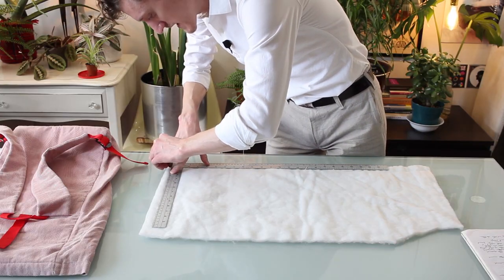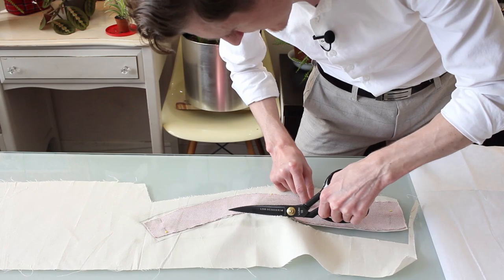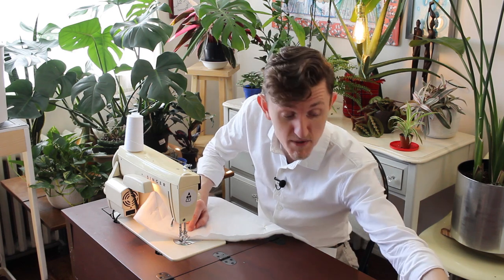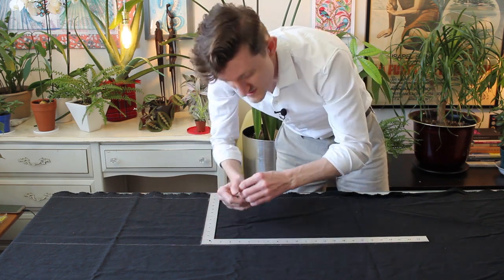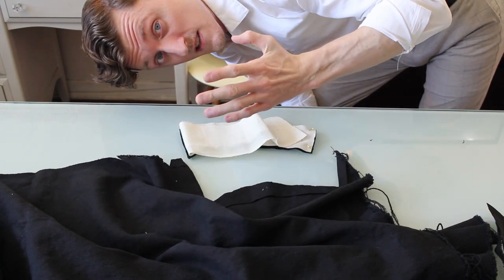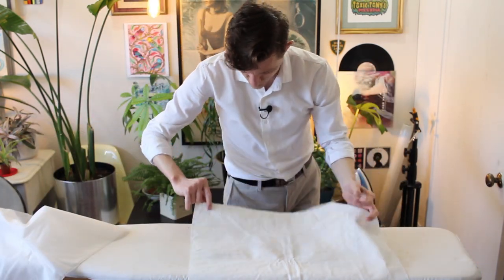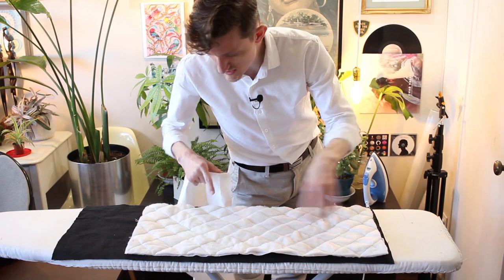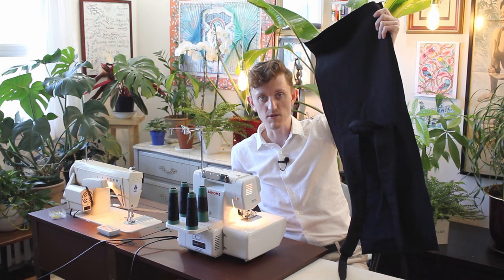Sewing a Waxed Canvas Backpack — Straps & Back [ Pt. 1 ]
I have made two backpacks so far. The first one was just a quick and dirty attempt to see what it's all about. I used fabrics I had around the house.

With the second rucksack, I took the lessons I learned from the first one and applied them. It was definitely better but I discovered more things I wanted to improve upon.

Now with my third — and hopefully final — attempt, I am taking all the combined lesson and sewing a black canvas waxed cotton backpack.

This week I finished the straps and the back of the backpack.